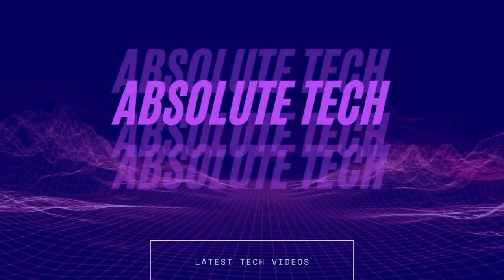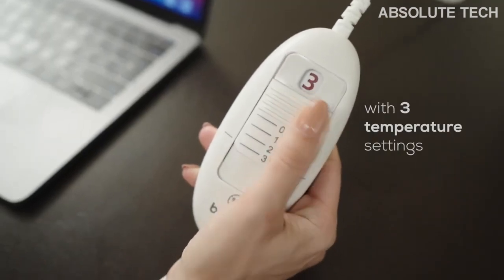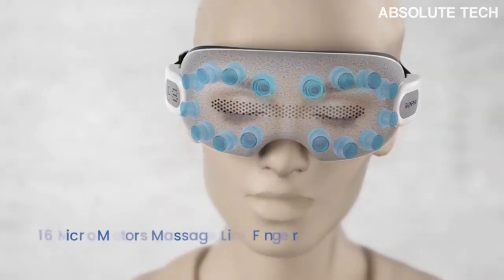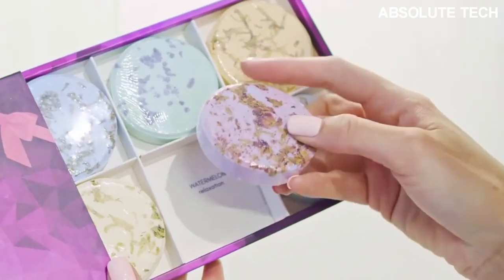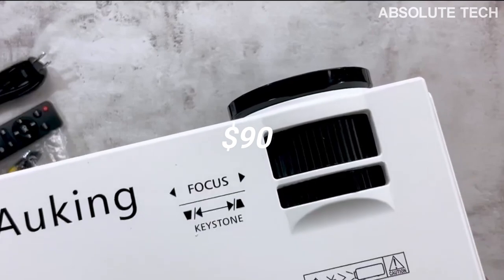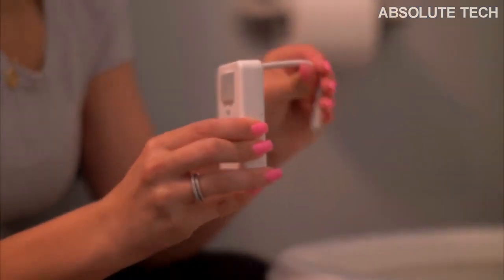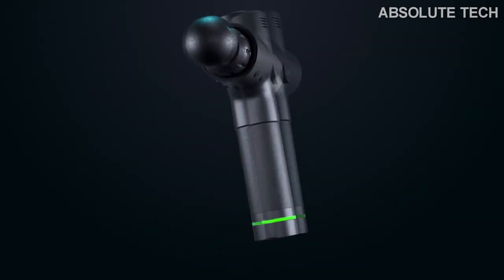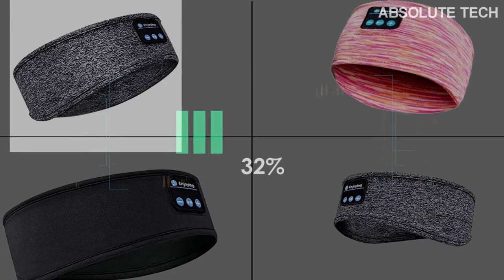10 Cool Christmas Gifts Tech Gadgets On Amazon You Shouldn't Miss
Welcome back to absolute tech. As it's christmas season, in today's video we will look at the top 10 best christmas tech gadgets that are blowing on amazon. it took a lot of time and effort to find best selling amazon products for this video. there were many great products but for this video i chose the best 10. they all are selected on the basis of their amazon sales and reviews. the last 3 products are very special so make sure to watch it till the end.

Cool Christmas Gifts Tech Gadgets On Amazon You Shouldn't Miss

Product Links

Electric Neck and shoulder Heat Pad

Reversible Octopus Plushie

Eye Massager

Shower Steamers Aromatherapy

Personal Wearable Fan

Mini Projector

Toilet Night Light

Label Maker

Massage Gun

Sleep Bluetooth Headband